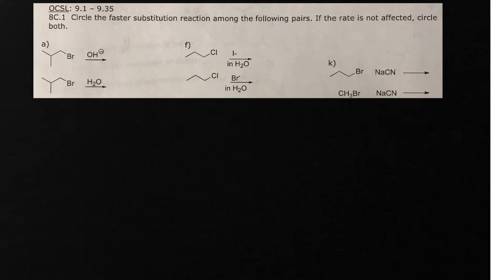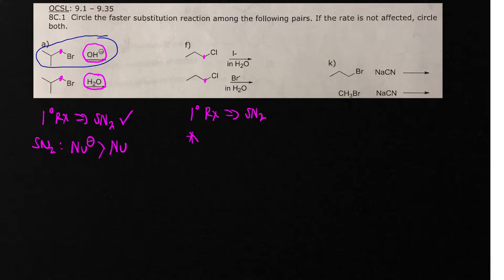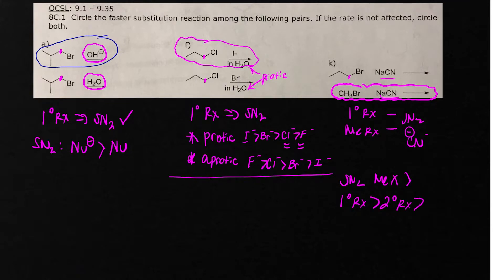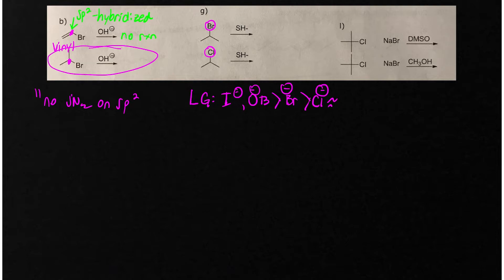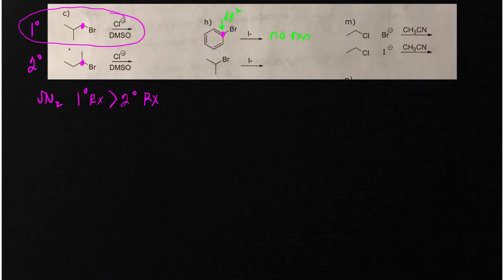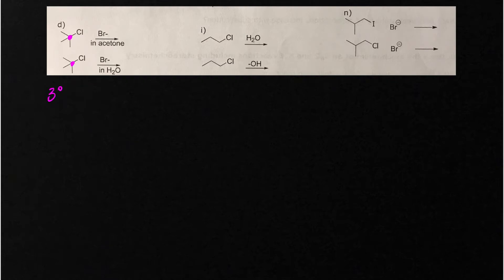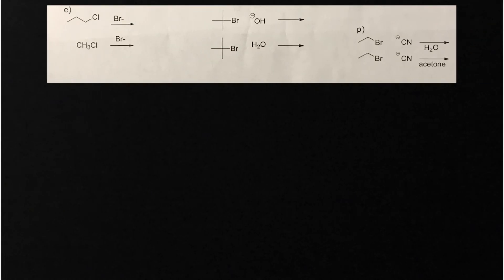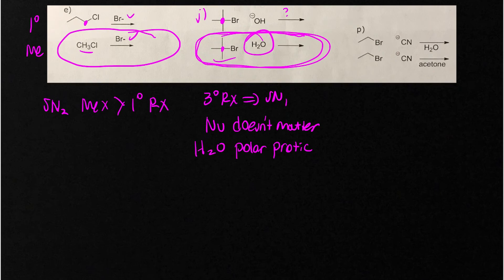Which Reaction Faster? SN1 or SN2?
This tutorial takes you through looking at reactions and deciding:
1. What mechanism is it going through - SN1 or SN2?
2. Therefore, which reaction is faster?